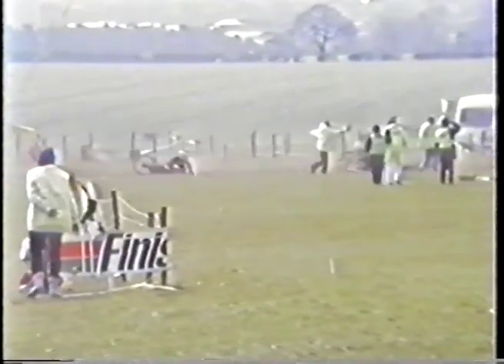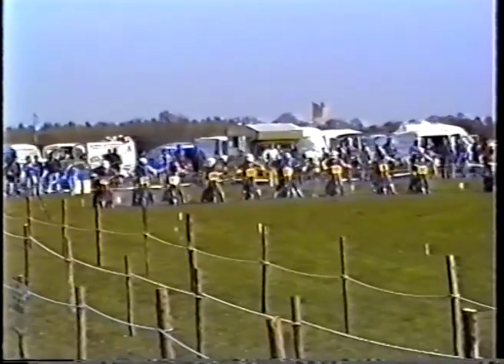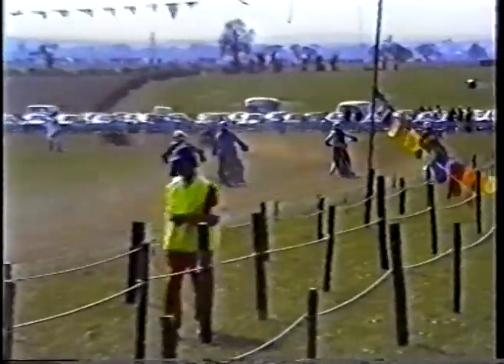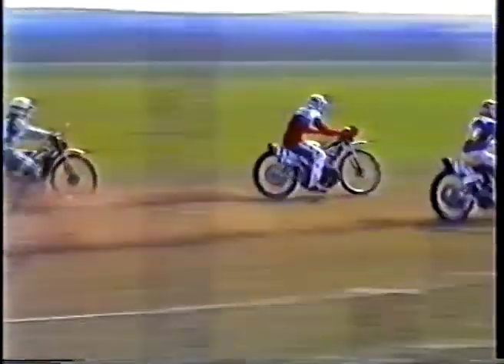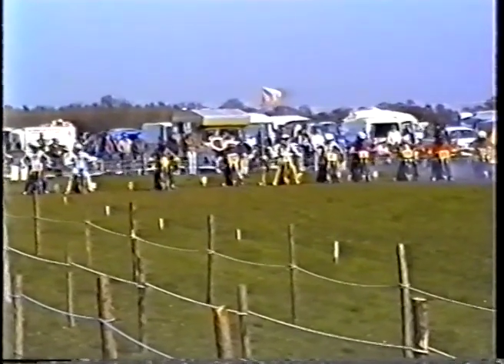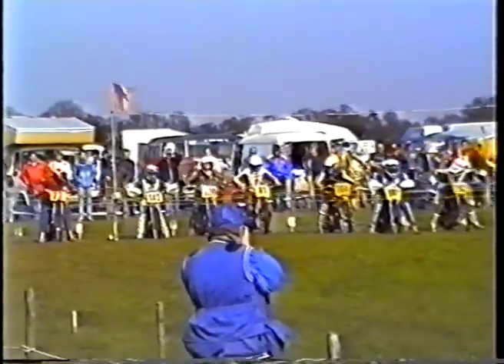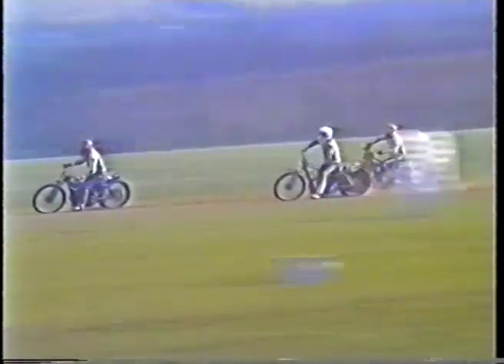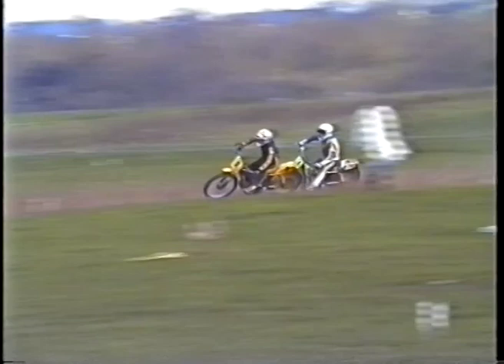1991 FINKLEY GRASSTRACK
Held on a small and tight track, the racing at Finkley Manor Farm was always good. in the 500cc Solo's, Will James and Mark Seabright had some great rides, and with Tim Fey, Russell Foot, Paul Mitchell, and Nigel Green all in the field, the competition was very close. Duncan Tolhurst (who went on to be a very good RH Sidecar driver) shows his talent on a 500cc Solo. Ken Lane & Roger Measor go head to head in the battle for the RH Sidecars, but Shane Baker, Dave Steer, and John Hiscock would all have a big say on the outcome of the Final. Some good Sidecar crews in the novice class as well, like Cornishman Phil Pitman just starting out on his racing career, along with Jason Steer also looking very promising. A great days racing, full of action, and a few spills.
Solo's include: Tim Fey, Russell Foot, Mike Courage, Andy Gomm, Roy Sizemore, Mark Seabright, Mike Dowling, Simon Gittings, Ben Howe, Paul Mitchell, Will James, Duncan Tolhurst, John Wilson, Stuart Williams, Nigel Green, Andy Wickham, Rob Camden, Dean Camier, Bernie Edwards, Jack Walker, Bill Simms, Mike Appleton, Dave Bleaken, John Priest, Jason Jennett, Kevin Buck, Mark Dimmer, John Shanes, and many many more.
RH Sidecars include: Ken Lane, Roger Measor, Roy Spreadbury, Dave Steer, Shane Baker, John Hiscock, Jason Steer, Rory McGuigen, Neil Page, John Hunt, Phil Pitman, Bob Baxter, Simon Wadilove, and many more.

Please help support GrasstrackSPORT by becoming a Patron, and contribute whatever you can to show your appreciation of the channel, even if it's as little as £1 per month, that's only £12 a year to help keep this channel going. Just follow the link.